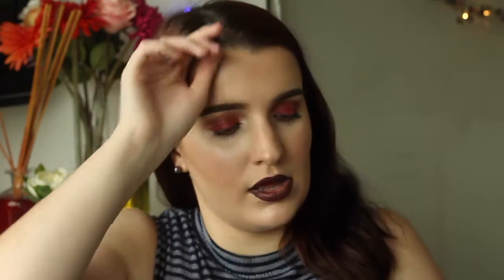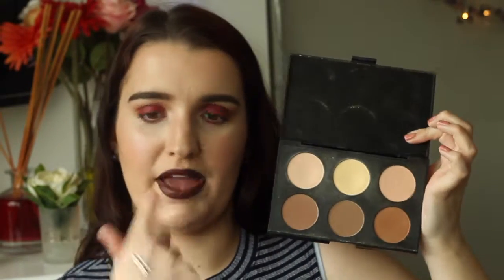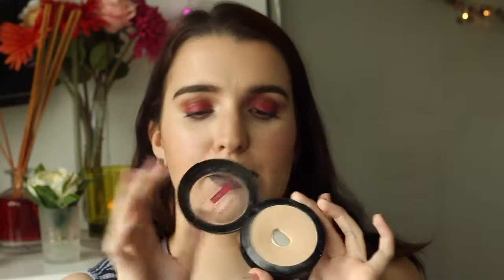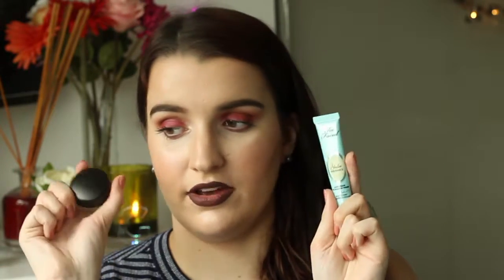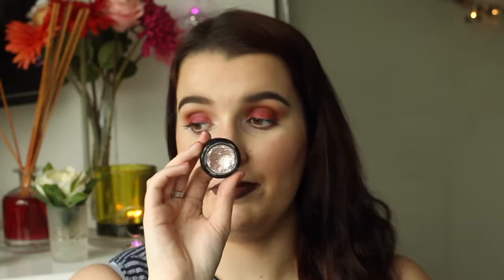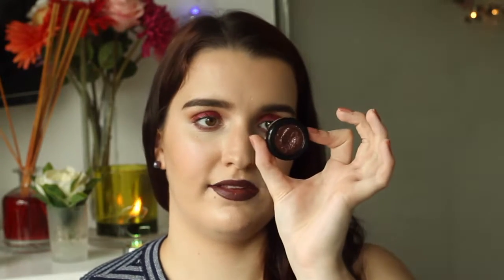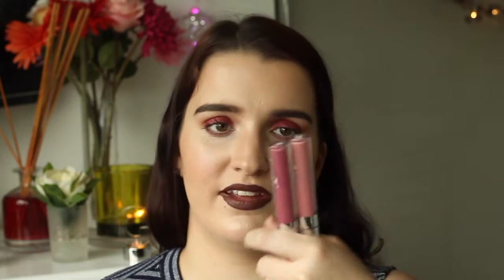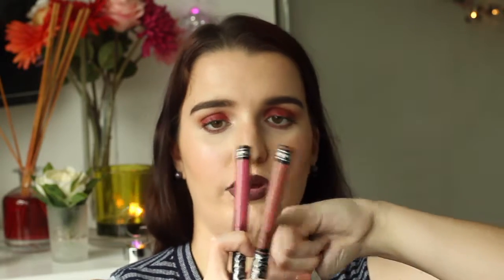End of 2016 Makeup Favourites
Hey Guys
Today’s Video is my End of 2016 Makeup Favourites. This is part 1 of my two part end of year favourites. This is all about my favourite makeup products of the year and the other one will be all about all my other favourites from the year. I love doing this at the end of each year, it is a tradition that I am going to keep on this channel forever. I am so sorry that this video is up late I’ve just been very busy. I hope you guys like it and if you do please give this video a thumbs up and please subscribes to my channel as it means a lot to me when you do.

Edit with Macbook Pro iMovie

Come Chat!